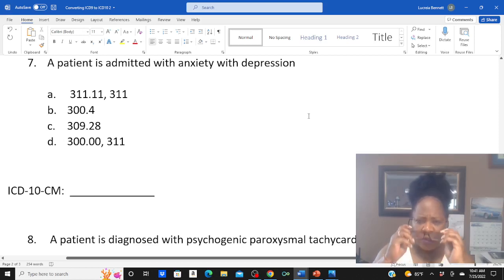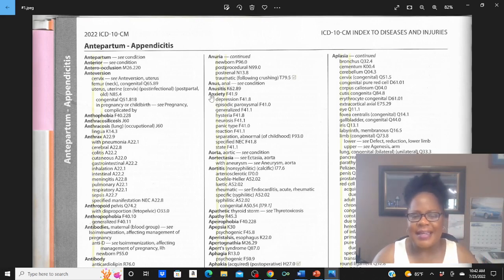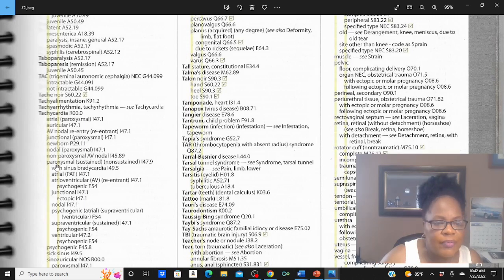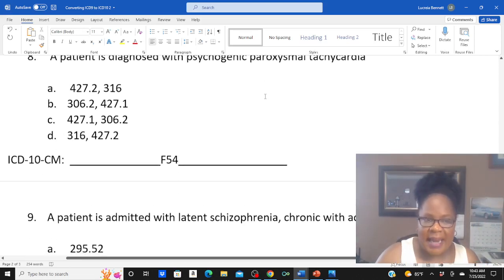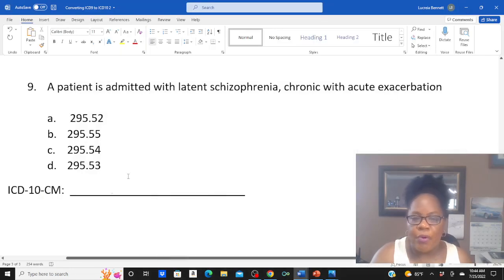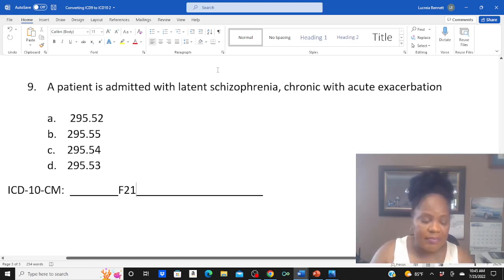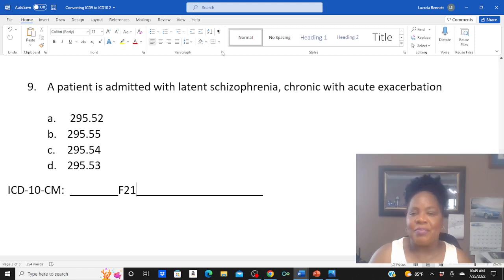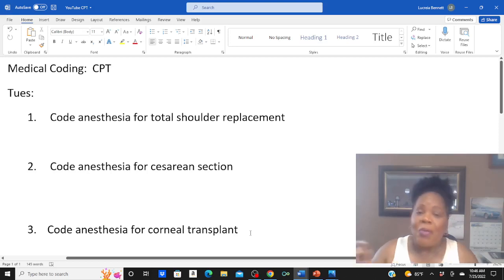Wrapping Up Our Week of ICD-9-CM to ICD-10-CM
In this video, we wrap up our last three ICD-9-CM to ICD-10-CM questions.  I do a brief summary of our week and give three CPT questions for you to code.